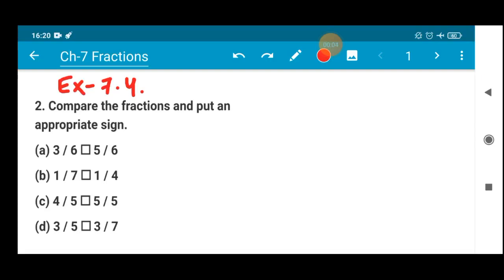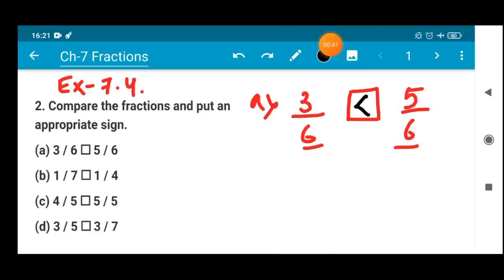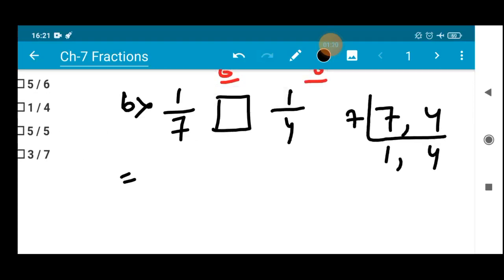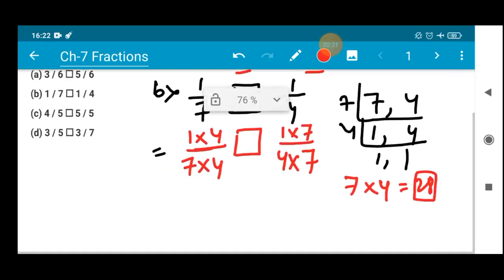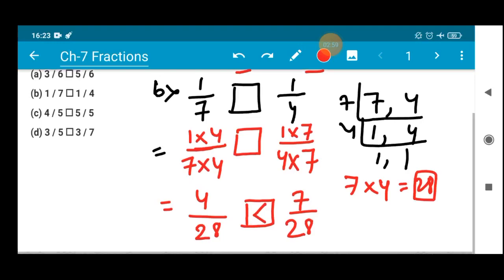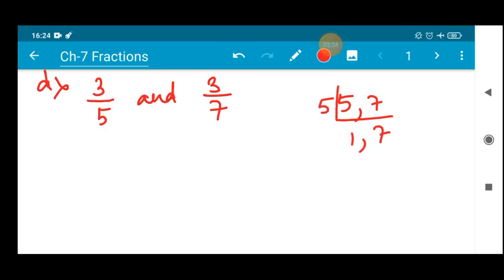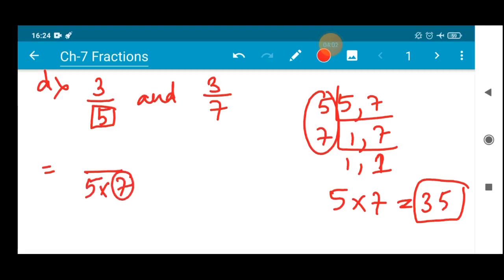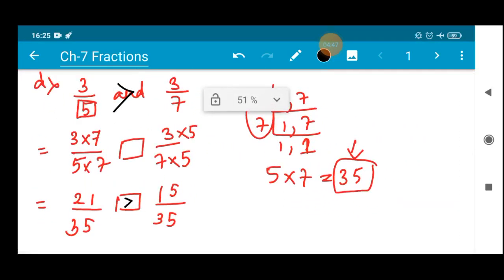Class-6, Math solved Q. no. 2 from Ex-7. 4